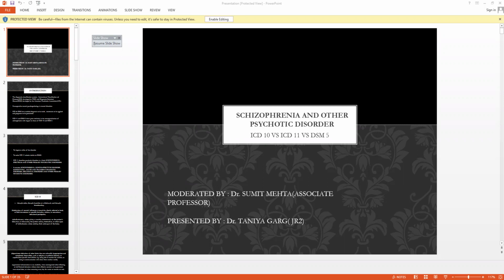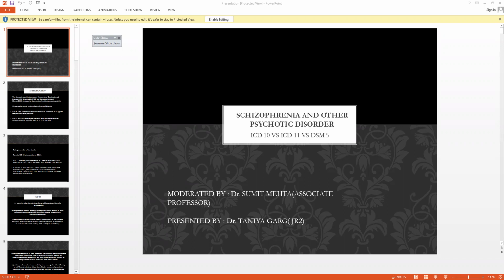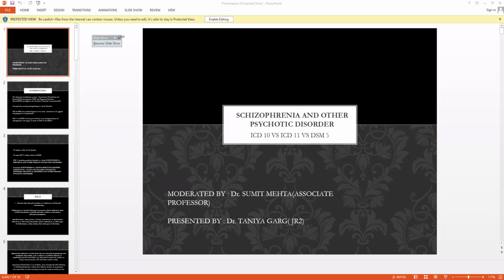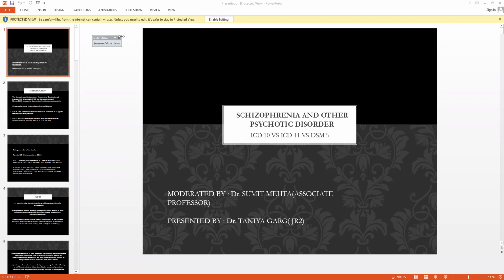Schizophrenia and other psychotic disorders ICD 10 ICD 11 and DSM5